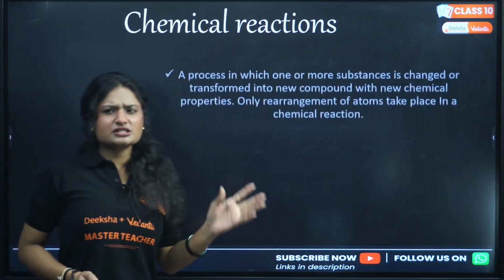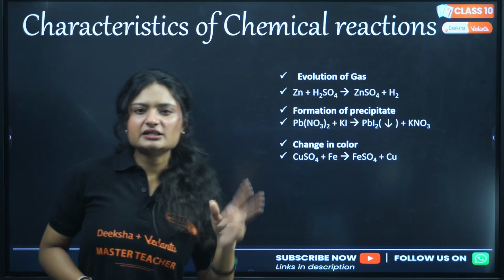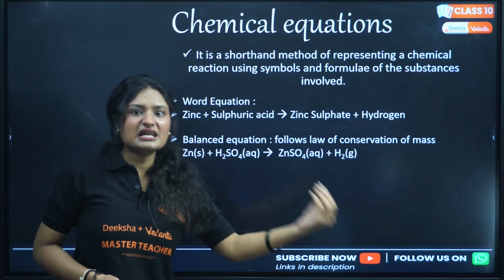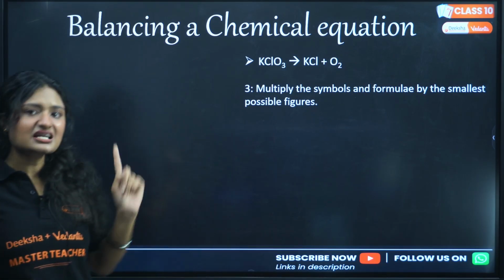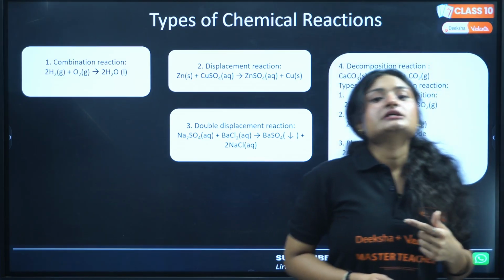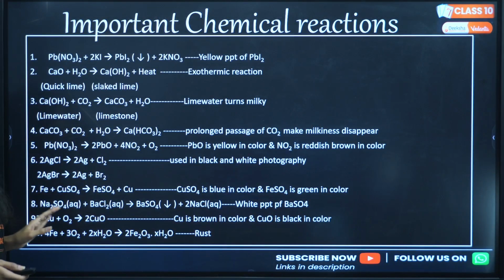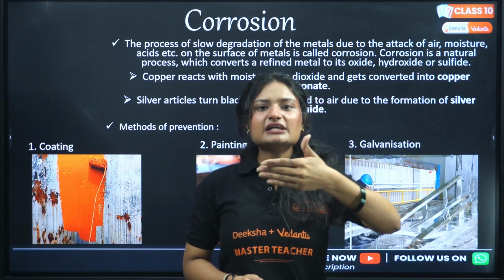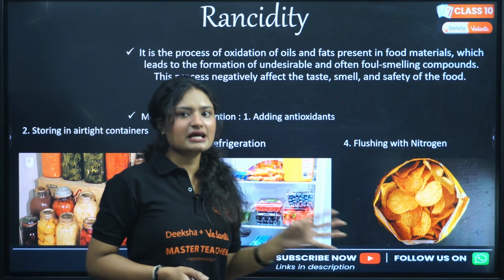⚡ Chemical Reactions and Equations in 10 Minutes! 💯 | Class 10 Science Quick Revision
Short on time but need a strong revision of Chemical Reactions and Equations?

This 10-minute power revision covers all key concepts, reaction types, and important equations you must know for Class 10 CBSE Boards & Pre-Boards 2025–26. 🚀

Perfect for last-minute preparation, this video helps you revise faster, avoid silly mistakes, and write balanced equations correctly in the exam.

🎯 Perfect For:

• Class 10 CBSE Students (English Medium)
• Pre-Boards & Boards 2025–26
• Students struggling to remember equations

📘 Subject: Science – Chemistry (Class 10)
📖 Based on: NCERT + Latest CBSE Pattern
📺 Channel: Deeksha Vedantu Class 10